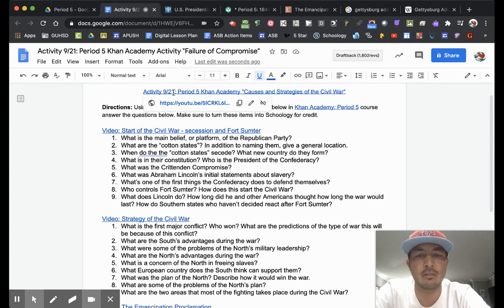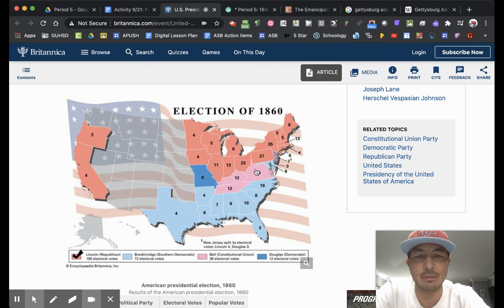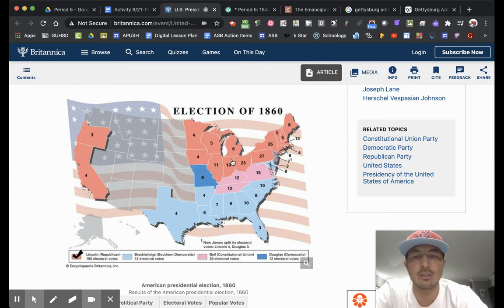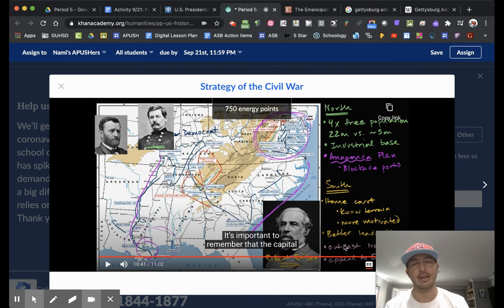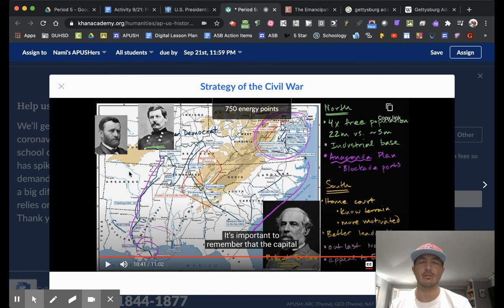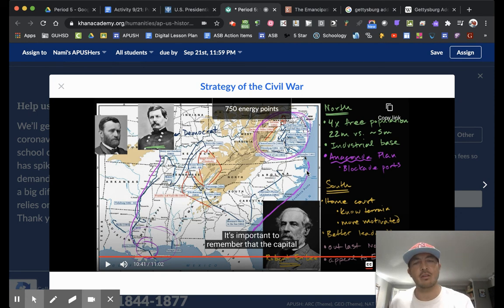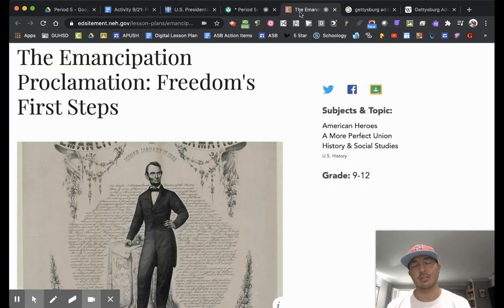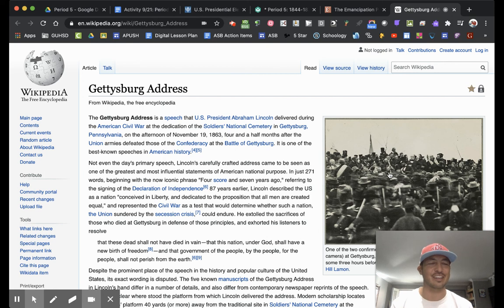Activity 3: Period 5 Khan Academy Activity "Causes and Strategies of the Civil War"